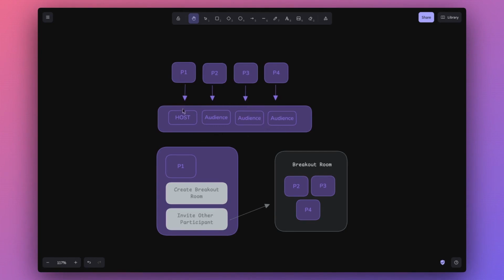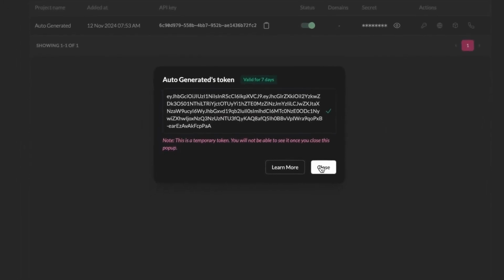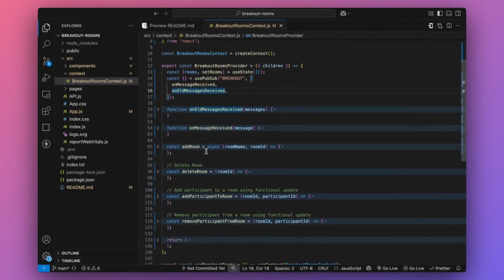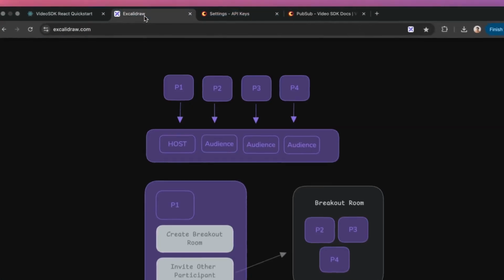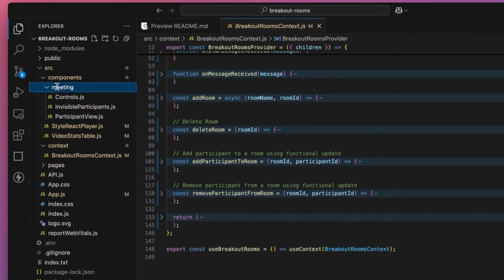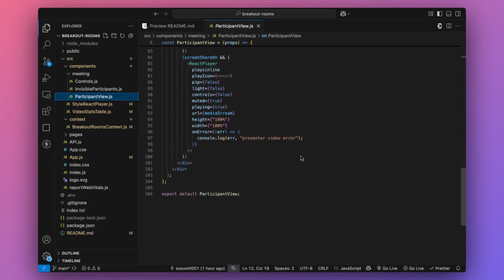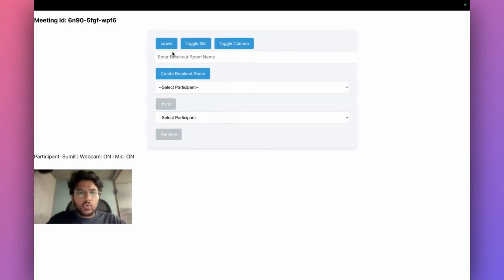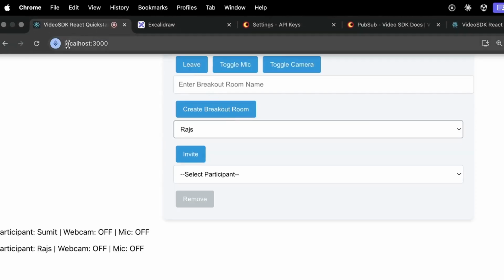How to Build Breakout Rooms in React Video Meetings with VideoSDK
Learn how to create breakout rooms for your React video meeting app using VDSDK! This breakout room tutorial dives deep into the React breakout rooms implementation. We'll show you how to add feature-rich video meeting breakout rooms to your application.

Discover how to set up token authentication and manage different meeting roles host audience with specific host permissions. Learn how to manage participants in breakout rooms and invite participants to breakout room. You'll need a valid authentication token from VDSDK to follow along.

Explore the technical architecture, including API integration for dynamic room creation, leveraging a breakout room context provider for state management, utilizing the powerful PubSub feature (or PubSub messaging breakout rooms) for real-time communication across rooms, and implementing breakout room selective rendering to create the illusion of separate spaces within the main meeting.

We'll cover the specifics of audio video calling React applications and delve into React participant management. See the structure of a breakout room component React in action. This video serves as a guide for breakout rooms implementation using VideoSDk.

Get started quickly with the full code available in the GitHub breakout room project. Build your own video meeting app with breakout rooms today!

Timestamps:
0:00 Introduction and Breakout Room Concept
0:43 Prerequisites and VDSDK Token Generation
1:23 Application Structure & API Integration
1:37 Core Implementation: Context Provider & PubSub
3:31 Participant Rendering & Demo